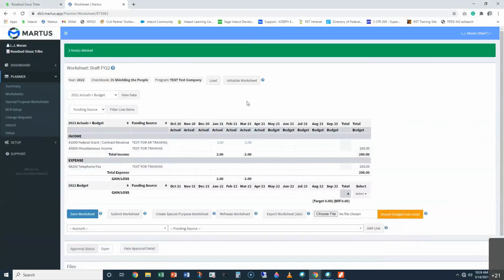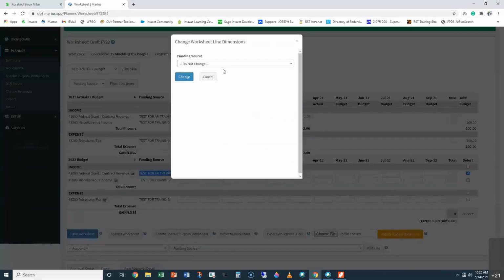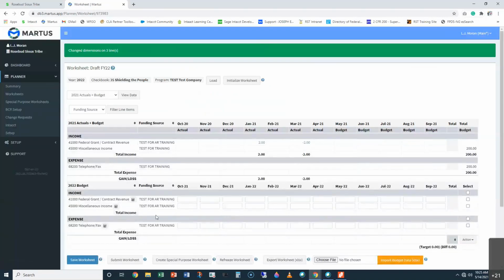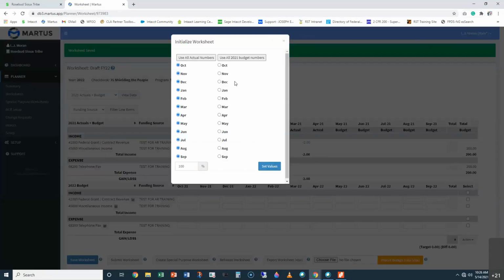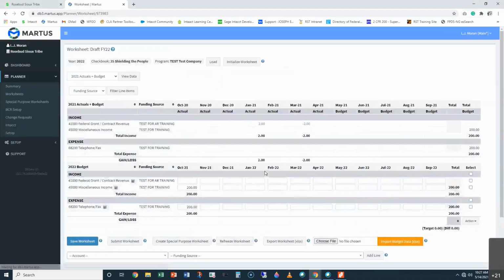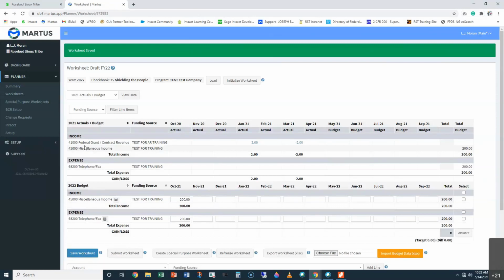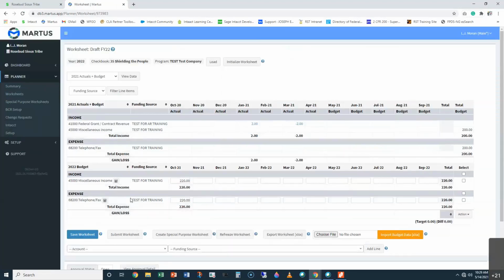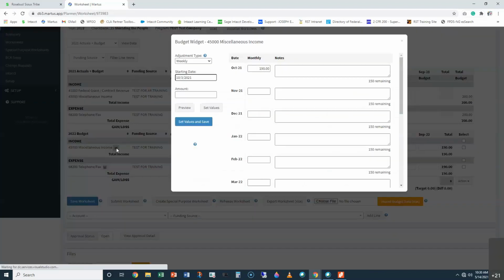Martus - Part 3 of 5 LOADING AND INITIALIZING ANNUAL BUDGET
Part 3 of 5 for the FY22 Annual Budget Prep Series